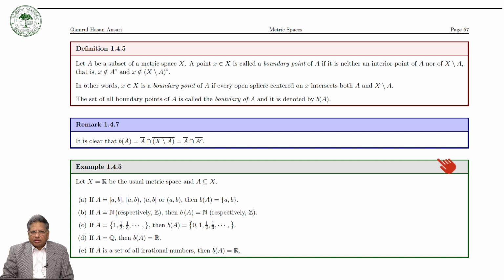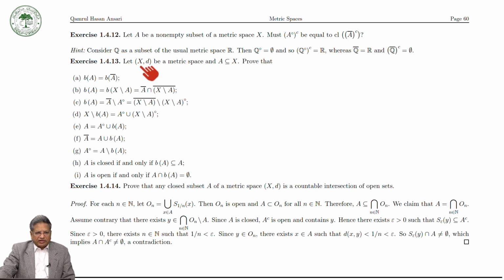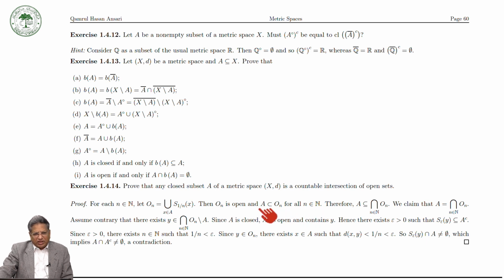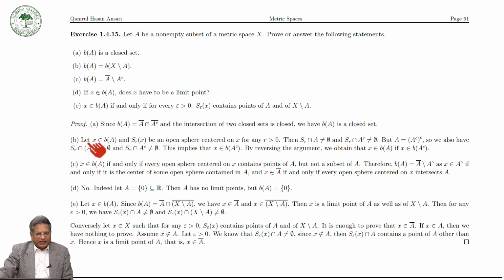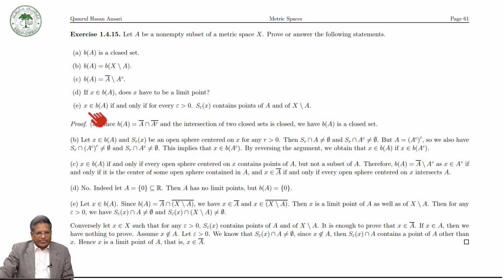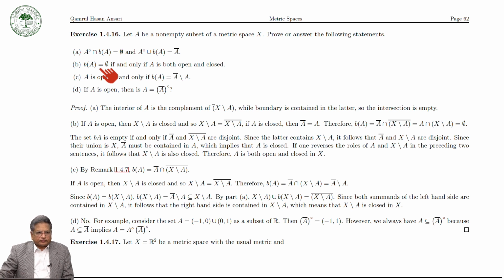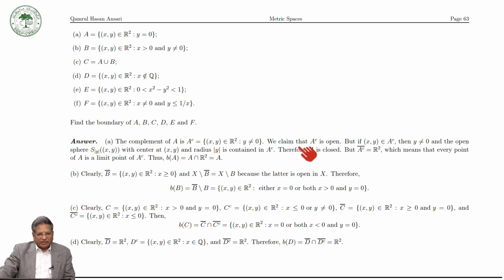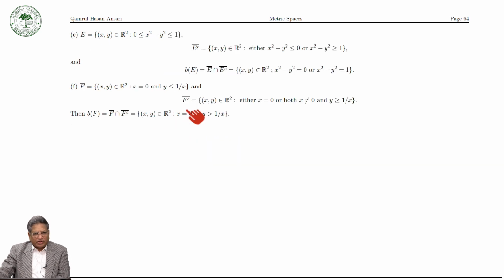Boundary of a set, Boundary point and Exercises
Boundary of a set, Boundary point, Exercises